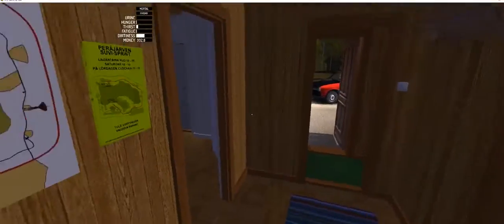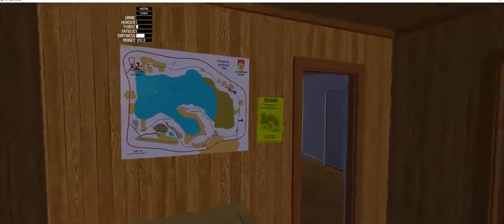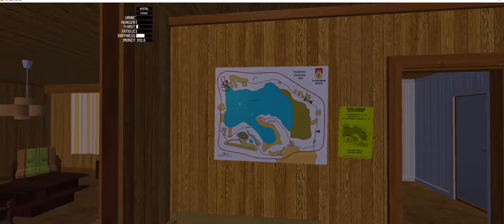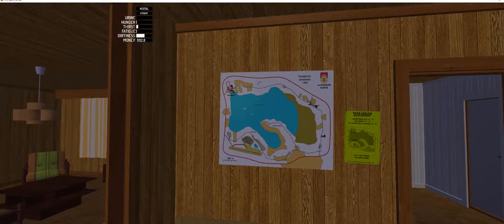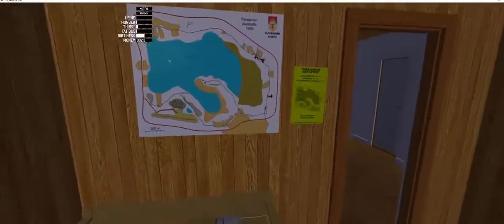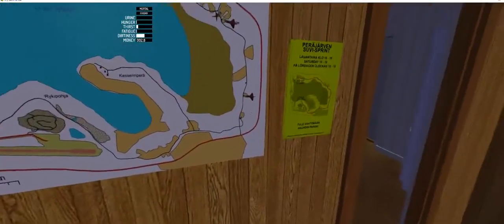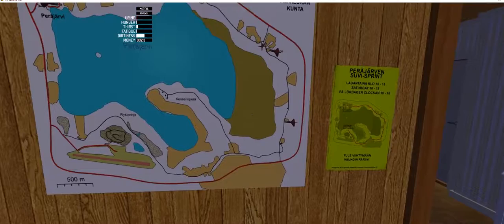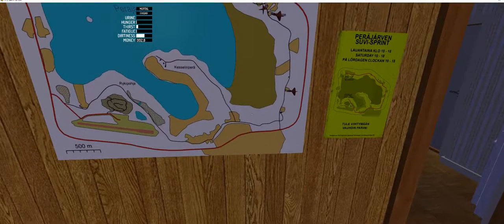my summer car JOBS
LETS GET THIS SHITTER ROLLING